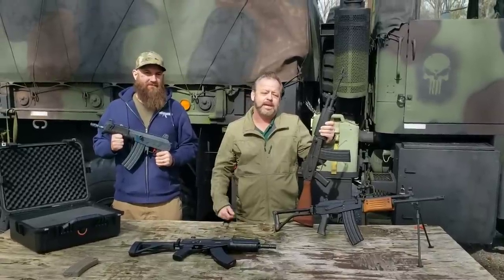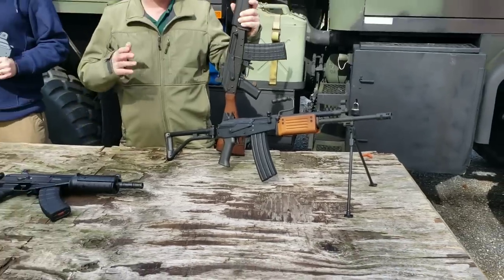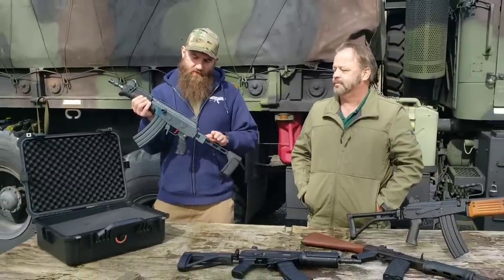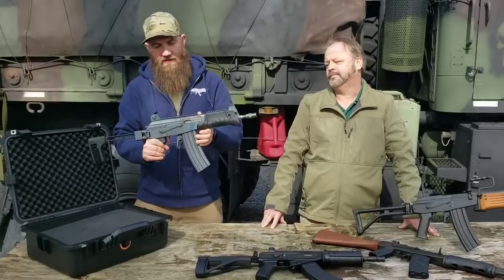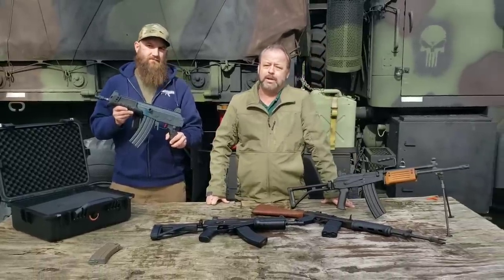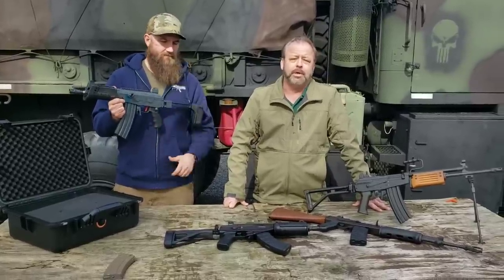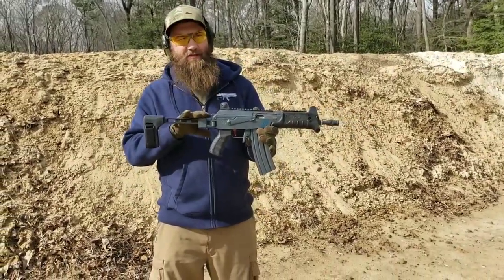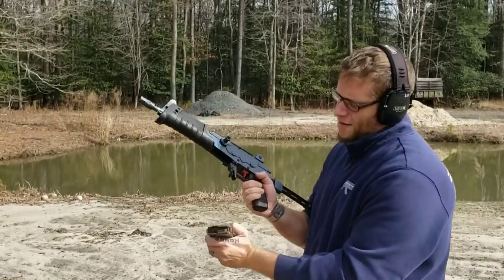Icon Weapons G223 Galil Style Pistol at Atlantic Firearms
Micro Galil - IKON G223 GRAY Features
    Pistol Model: Ikon G223
    Pistol Caliber: .223 and 5.56mm NATO
    Pistol Weight (Without Magazine): 6.4 Lbs.
    30 Round magazine Weight empty: 305 gr
    30 Round magazine Weight full: 650 gr
    Barrel Length: 8.3”
    Rifling: 1 turn every 7” (Green Mountain Blanks)
    Muzzle Break: M13 x 1RH
    Brace: SB Tactical F1319, interchangeable SBR original Micro Galil stock option.
    Grey Cerakote finish ( no blue accent stripes seen in pictures)

Icon Weapons latest creation comes from an original imported Micro Galil Israeli Kit of parts.The Ikon G223 pistol is short, lightweight, air-cooled, gas operated and magazine fed (30 rounds). Receivers are made of 4140 milled steel on our Haas Machines and then heat treated in house to 45 Rockwell. Barrels are made of 41V50 steel Green Mountain barrel blanks. Each pistol barrel is clocked to the receiver then drilled the gas port. Headspace is then accomplished by pull-thru reamer operation. The gas tower gets press into the barrel after that. Each pistol is pre-assemble and test fire with (2)-10 Rounds Magazine for 5 shots slow fire 5 rapid fire. Finishes: All Pistols will have a Cerakote H-Series finish applied by an in-house certified Cerakote applicator. All parts then are assembled, dry fired and inspected before leaving the factory. Micro Galil may require a break in period of 60-90 rounds of quality Brass ammunition before use of steel cased ammo.